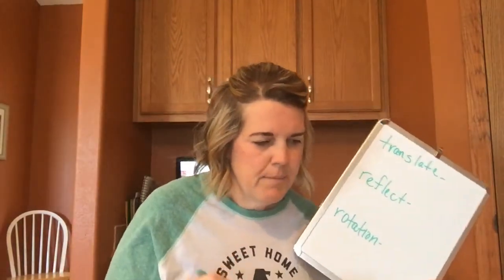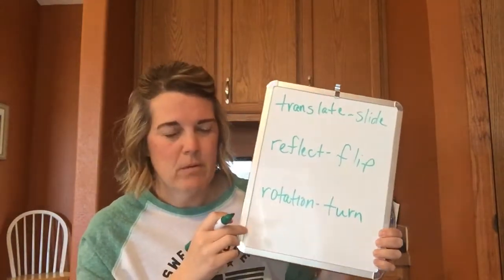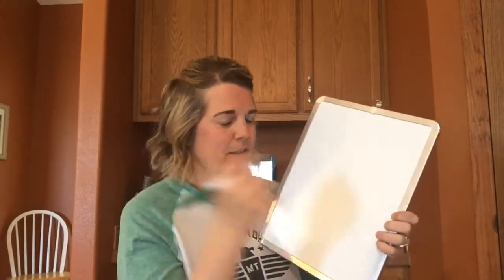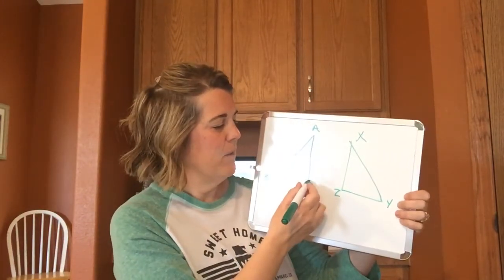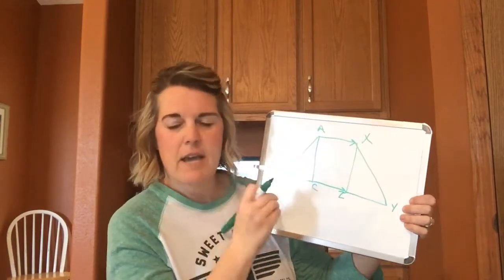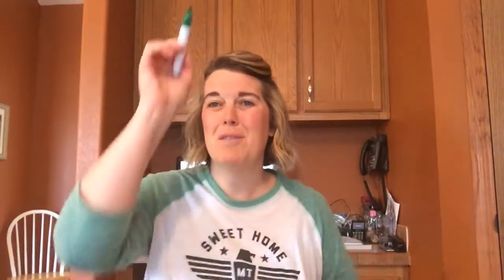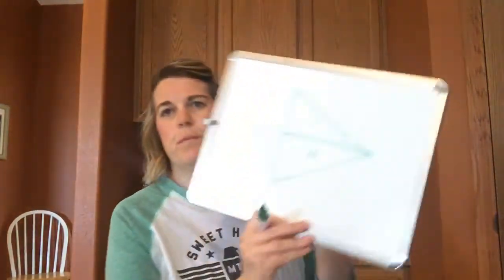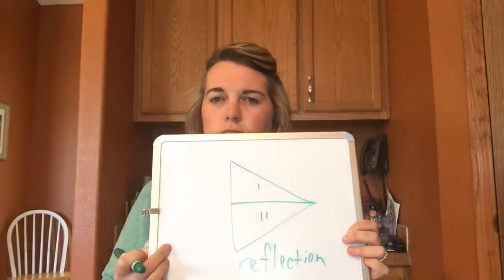Math Lesson 108. 4/22/20